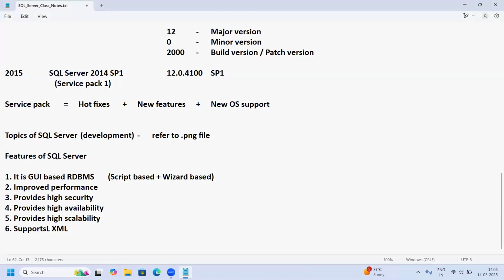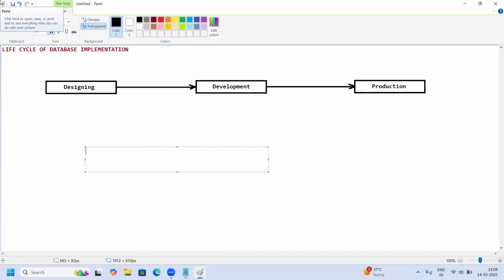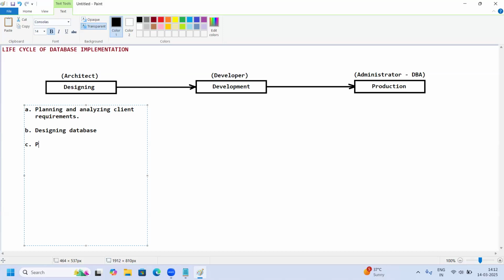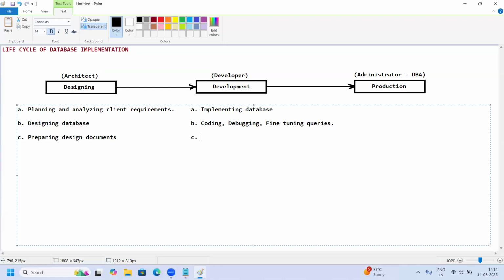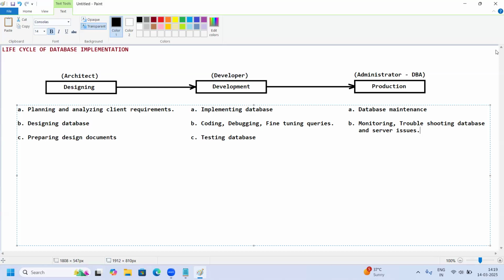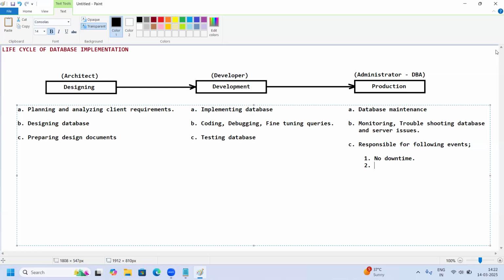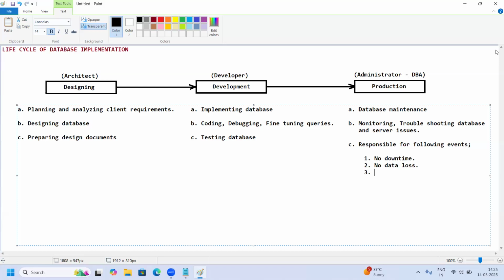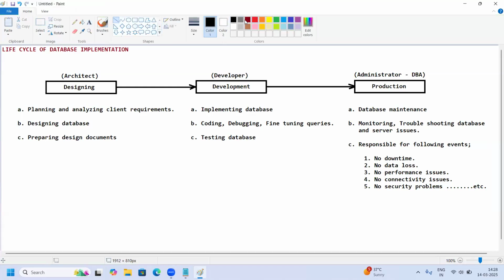SQL SERVER DEVELOPMENT tutorials || Demo - 4 || by Mr. Ahmed Shareef On 14-03-2025 @2PM IST